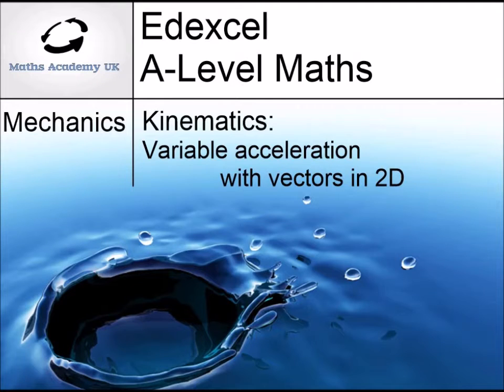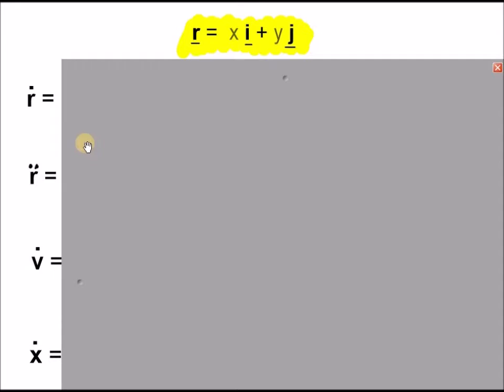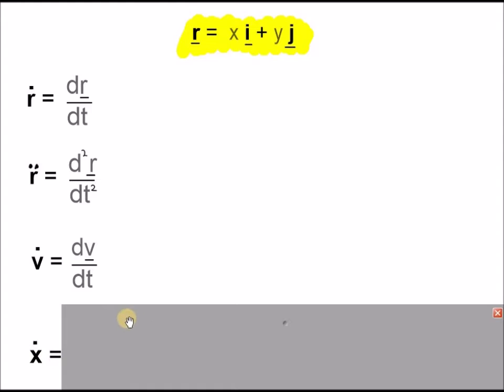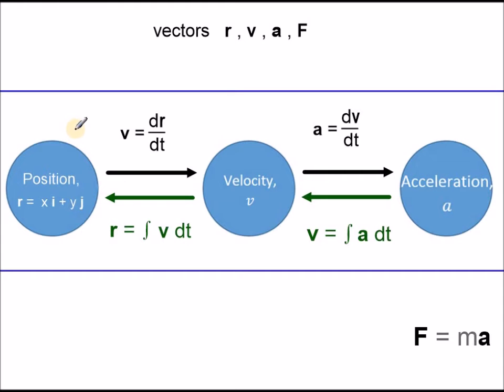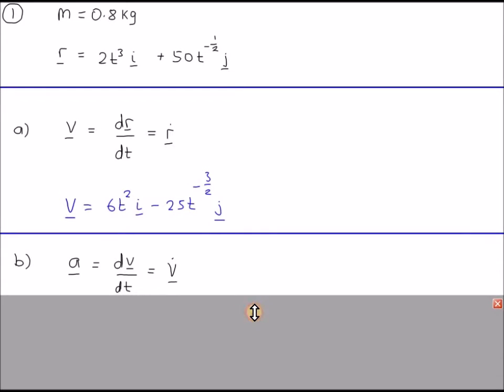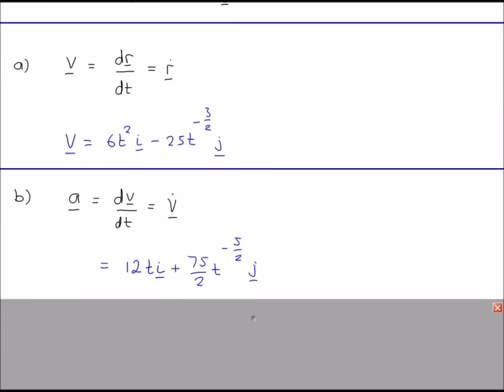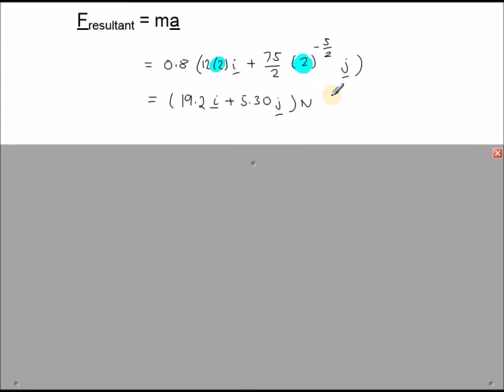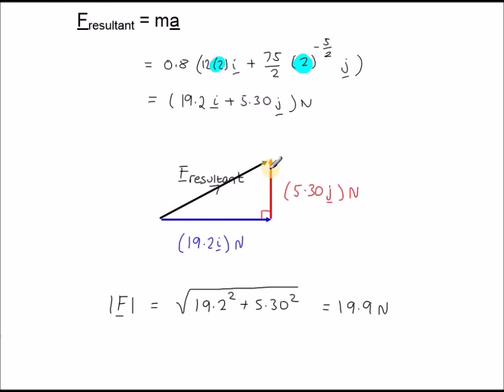2D motion with variable acceleration - vector calculus - part 1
Edexcel A-Level maths / Mechanics / Kinematics / Variable acceleration